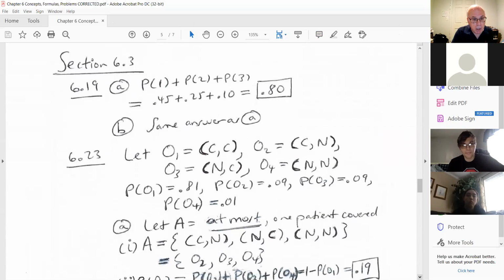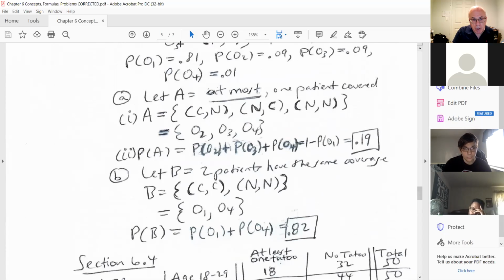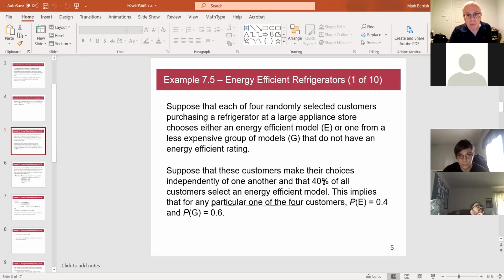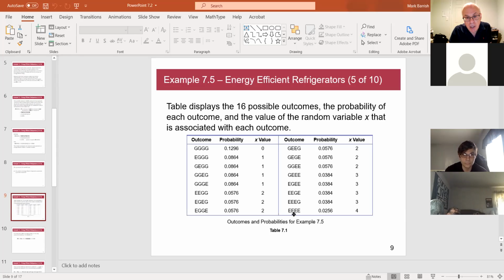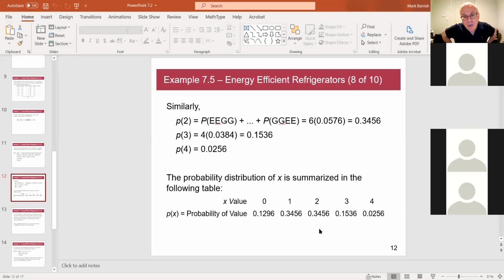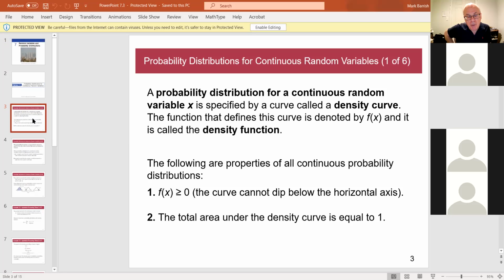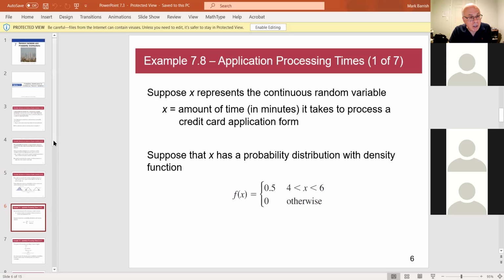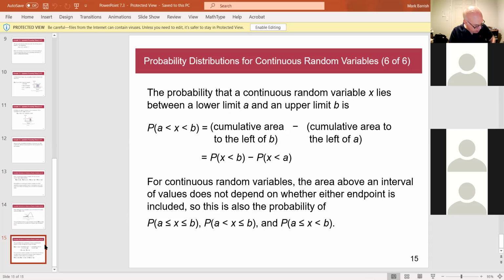Mar 15 Video